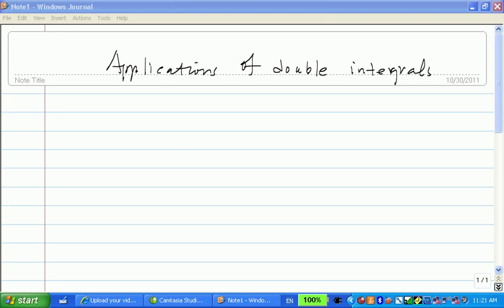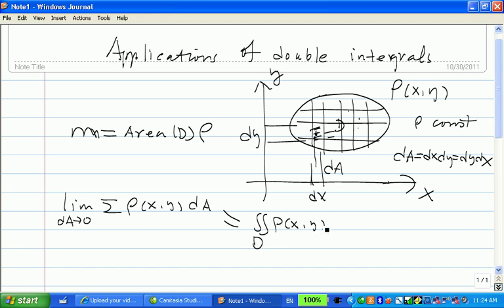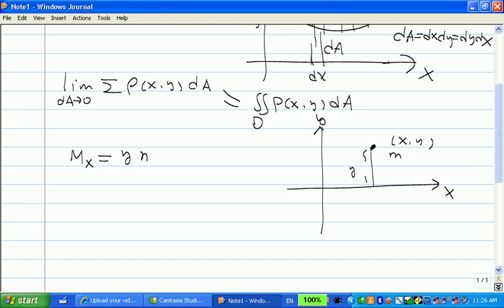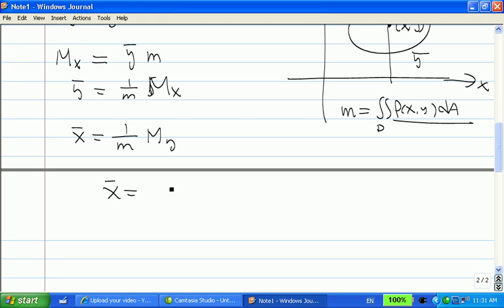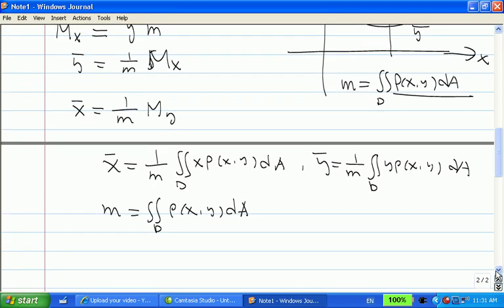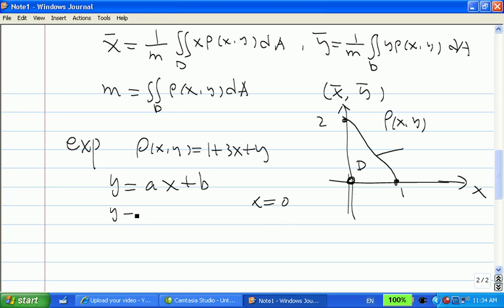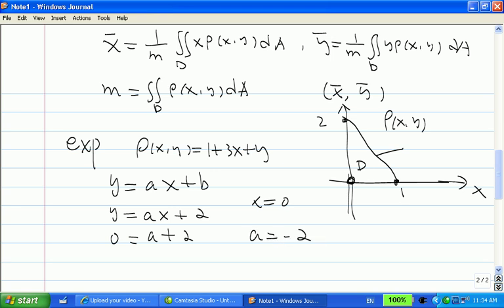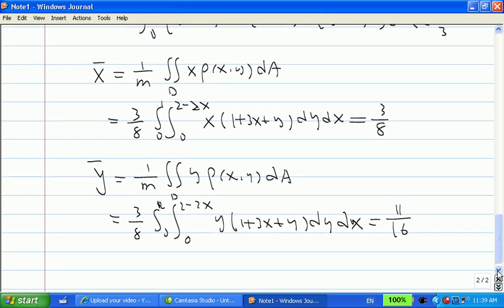applications of double integrals